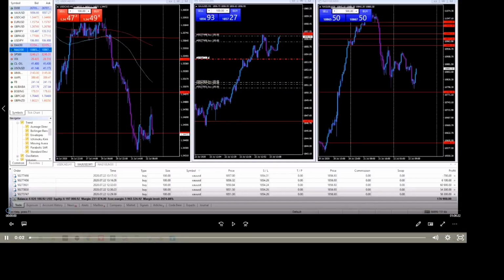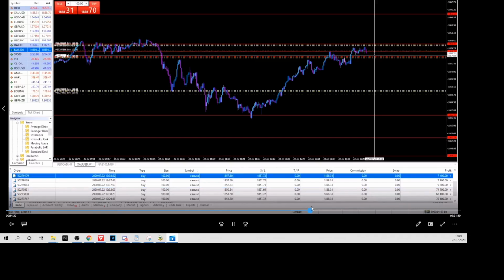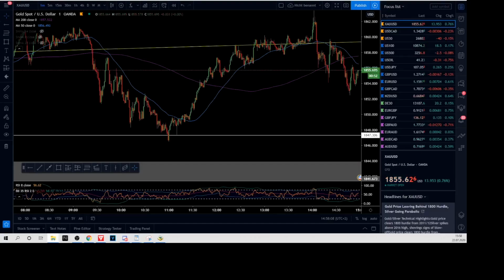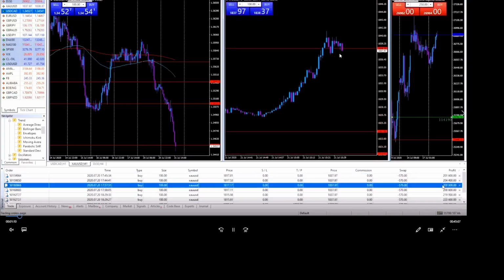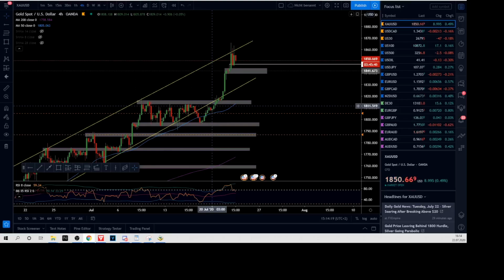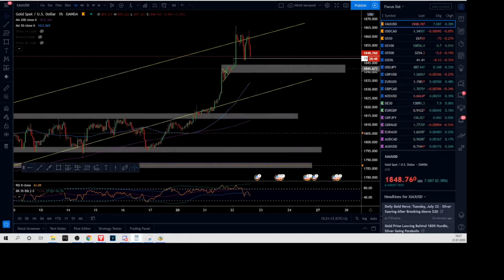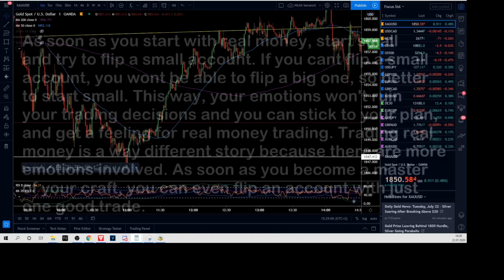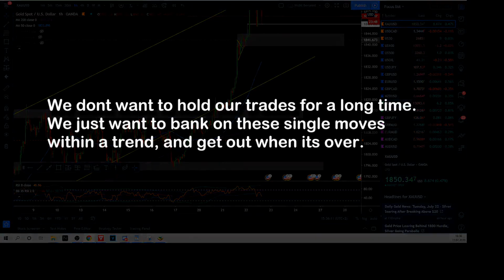T4You! - Strategy 4H RPG - 01.04.2026 / 2